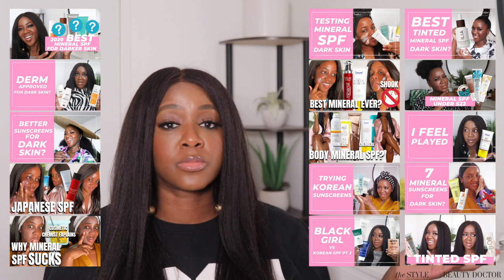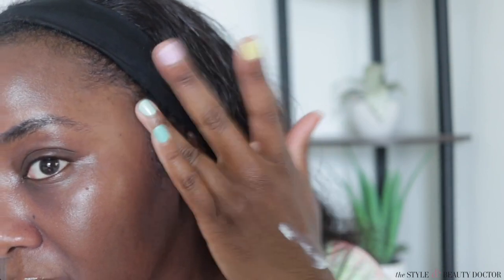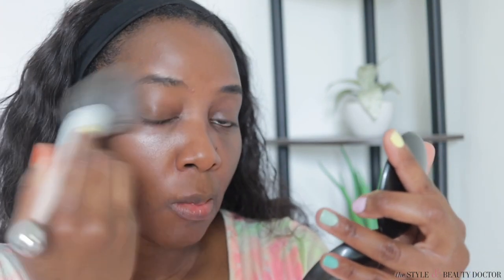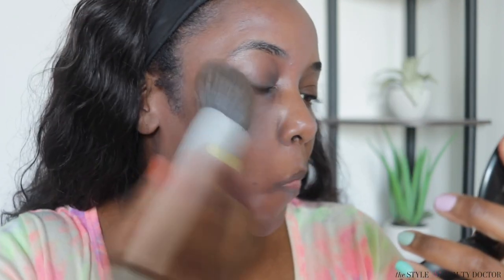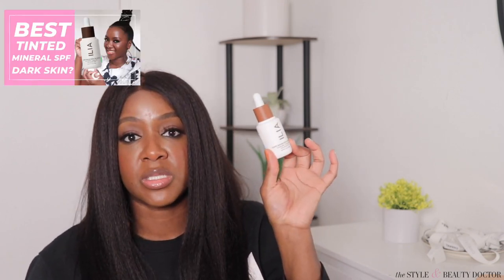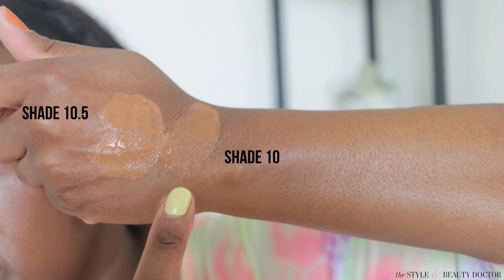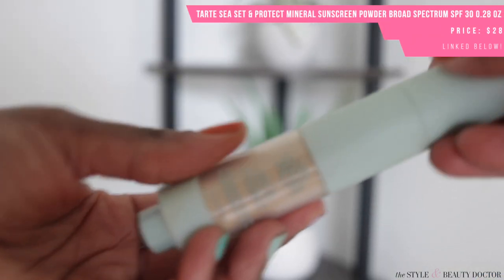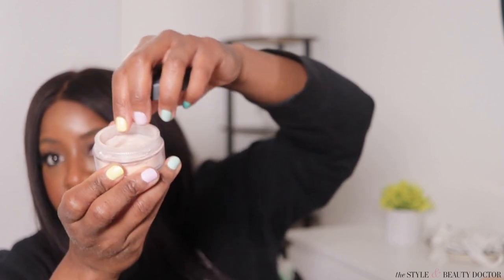Making *ANY* Mineral Sunscreen Work for Darker Skin 🤨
Testing new mineral sunscreen for darker skin---some are good, some are---well, you'll see. But I'm also sharing some EASY tips on how to get some of those mineral sunscreens that played you to look better on darker skin.

TIMESTAMPS:
0:00 Intro (mineral sunscreen for darker skin and that white cast)
2:18 Dr Dennis Gross All-Physical Lightweight Wrinkle Defense Broad Spectrum Sunscreen SPF 30
5:03 Easy Makeup Tip for Mineral Sunscreen (even if you hate makeup)
8:09 Dr. Brandt Skincare Liquid Sun Shield Daily Brightening Mineral Sunscreen SPF 50
10:09 Tinted mineral sunscreen for darker skin
10:52 Peter Thomas Roth Max Mineral Naked Broad Spectrum SPF 45
13:16 Kiehl’s Super Fluid UV Mineral Defense Sunscreen SPF 50+
15:18 Mineral Sunscreen Makeup for Darker Skin
15:55 Bare Minerals COMPLEXION RESCUE™ Tinted Moisturizer with Hyaluronic Acid and Mineral SPF 30
18:18 BeautyCounter Dew Skin Tinted Moisturizer
20:18 Reapplying sunscreen over makeup with mineral sunscreen for darker skin
21:23 Sun Kill RX Mineral Sunscreen Powder SPF46
22:26 Supergoop (Re)setting 100% Mineral Powder SPF 35 PA+++
23:43 Tarte SEA Set & Protect Mineral Sunscreen Powder Broad Spectrum SPF 30
24:20 bareMinerals Mineral Veil Setting Powder Broad Spectrum SPF 25

SHOP THIS VIDEO:
Dr. Brandt Skincare Liquid Sun Shield Daily Brightening Mineral Sunscreen SPF 50 1.7 oz $65

Dr. Dennis Gross Skincare All-Physical Lightweight Wrinkle Defense Broad Spectrum Suncreen SPF 30 1.7 oz $42

Tarte SEA Set & Protect Mineral Sunscreen Powder Broad Spectrum SPF 30 0.28 oz $28

bareMinerals Mineral Veil Setting Powder Broad Spectrum SPF 25 0.21 oz $27

bareMinerals COMPLEXION RESCUE™ Tinted Moisturizer with Hyaluronic Acid and Mineral SPF 30 (shade 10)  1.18 oz $33

FENTY BEAUTY by Rihanna Sun Stalk'r Instant Warmth Bronzer in Thick Mint $30

Cover FX Pressed Mineral Foundation in N110 $38

Peter Thomas Roth Instant Mineral Broad Spectrum SPF 45 Sunscreen 0.12 oz $30

Kiehl’s Super Fluid UV Mineral Defense Sunscreen SPF 50+ $40 1.7 oz

Kiehl's Since 1851 Super Fluid Daily UV Defense Sunscreen Broad Spectrum SPF 50+ 1.7 oz $40

BeautyCounter Dew Skin Tinted Moisturizer in Deep 1.35 fl oz $45

CATRIN Natural 100 Mineral Sun Kill RX Sunscreen SPF46 $14.99

Supergoop! (Re)setting 100% Mineral Powder SPF 35 PA+++ in Dark 0.15 oz $30

Peter Thomas Roth Max Mineral Naked Broad Spectrum SPF 45 UVA/UVB Protective Lotion 1.7 oz $34

WHAT I'M WEARING:
Earrings: Adorn New York  (Black woman owned biz)